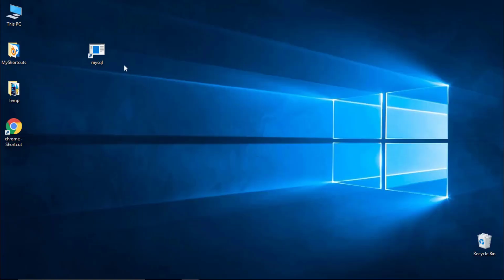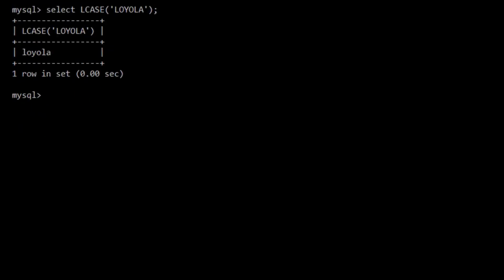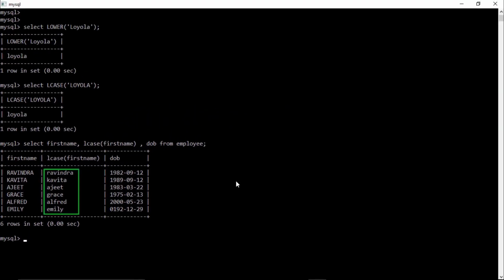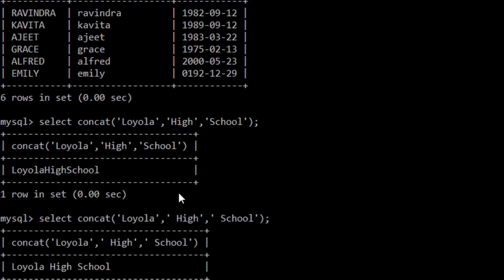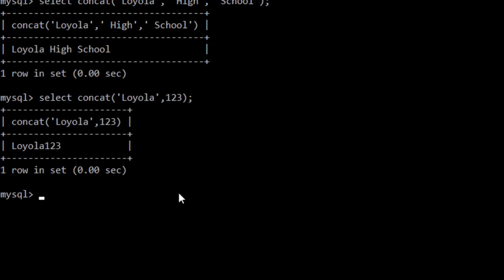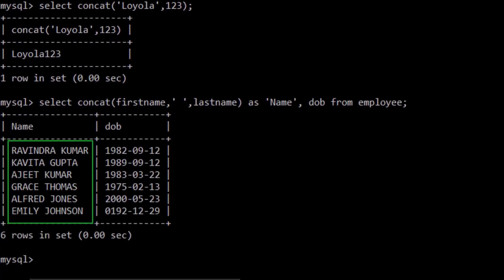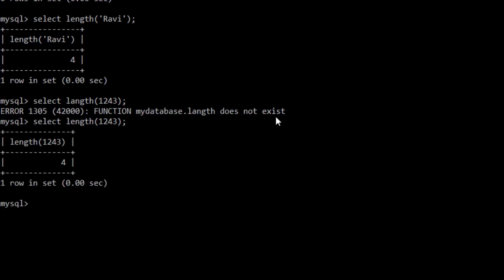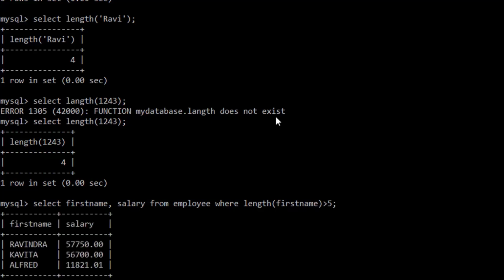12 IP MySQL Function Part I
12 IP MySQL Function Part I